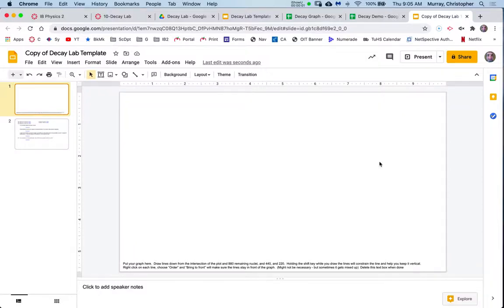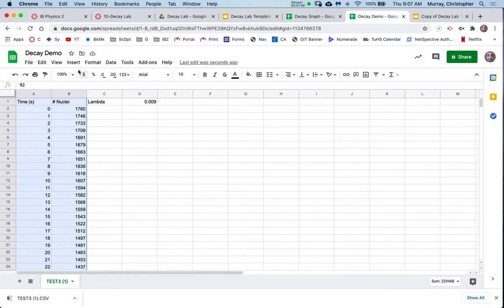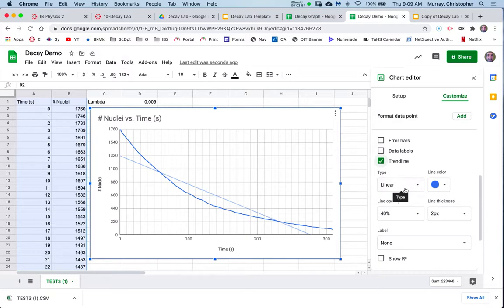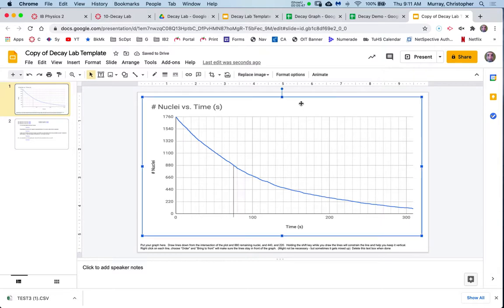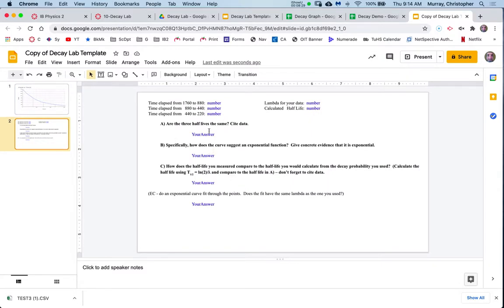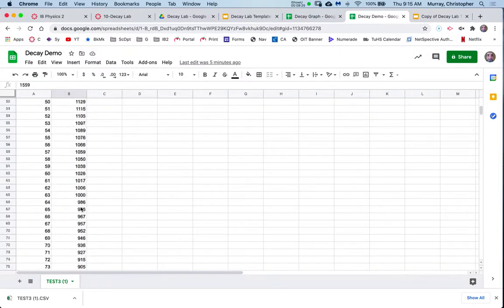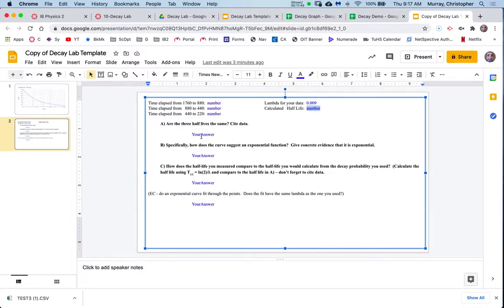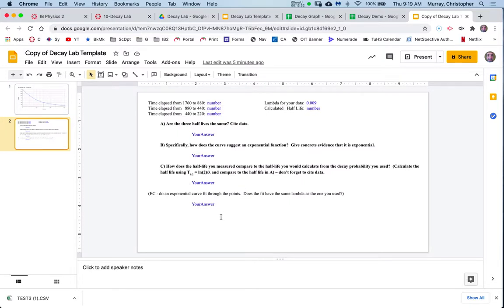HTPIB30 Decay Lab Graph